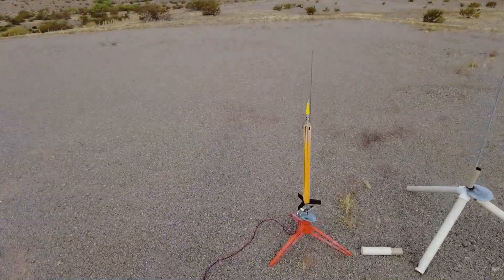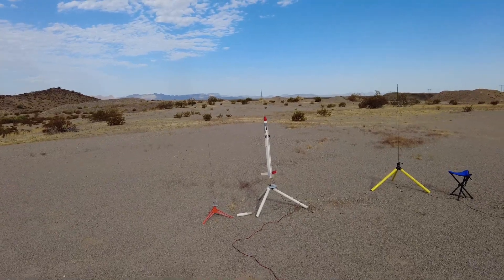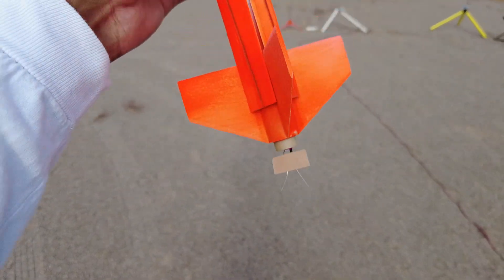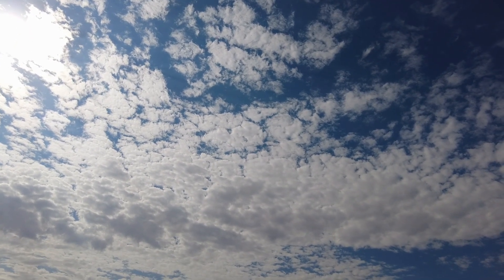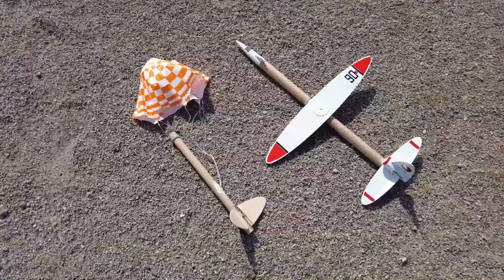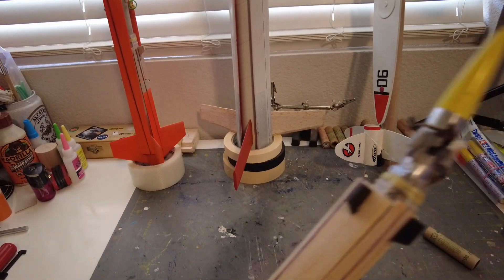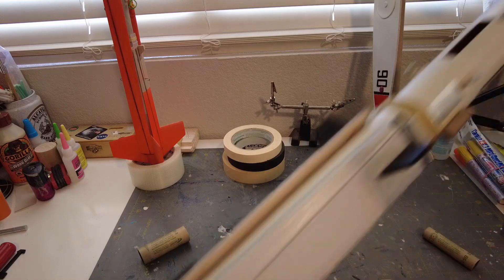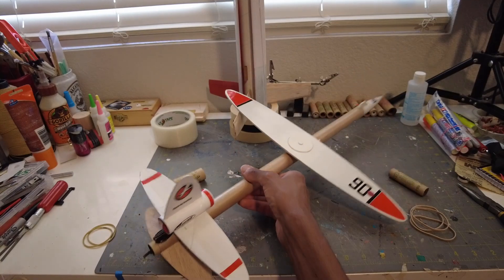Rotor-Roc Launch Madness Helicopter: Model Rockets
I've be fascinated by rotor rocs lately. So here are 3 of my scratch build ones I recently built. Enjoy the flights.

Ship To:
Modelrockets321
11010 S 51st St